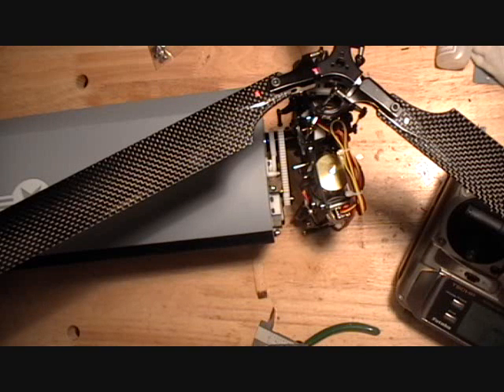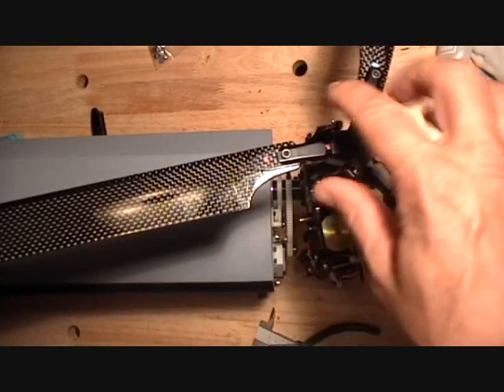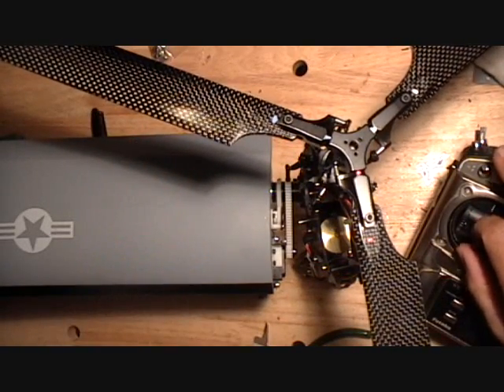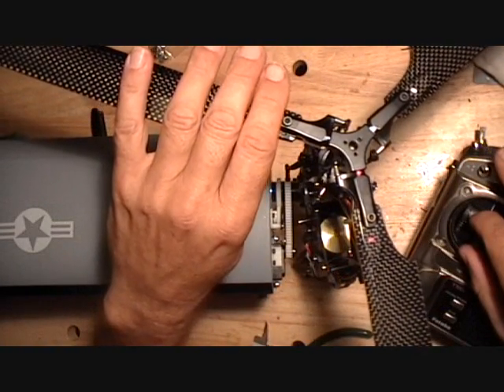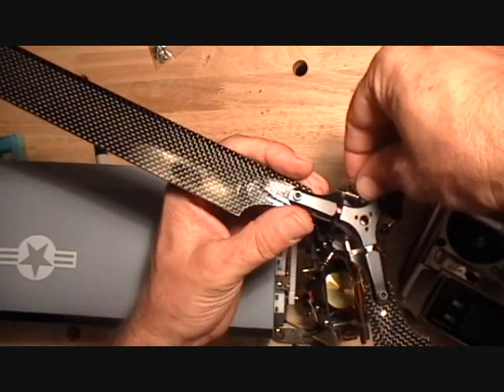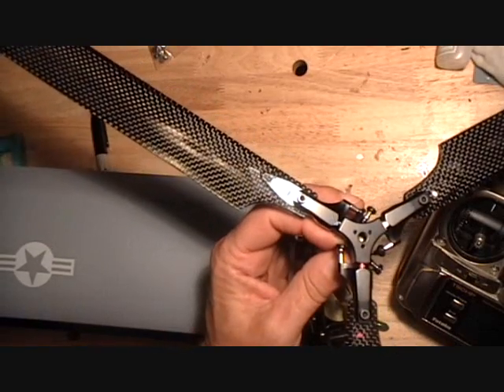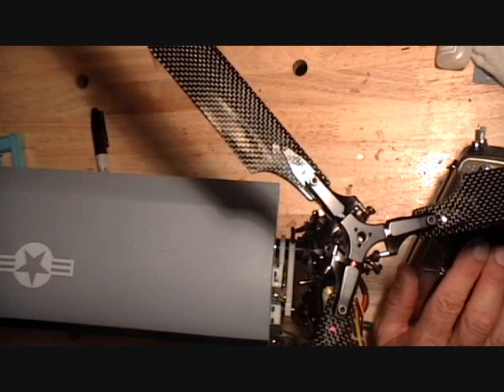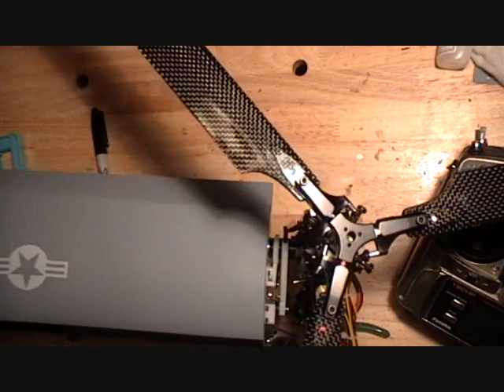Rotormast Instructions SecF Step1.wmv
SecF Step1 Blade Tracking